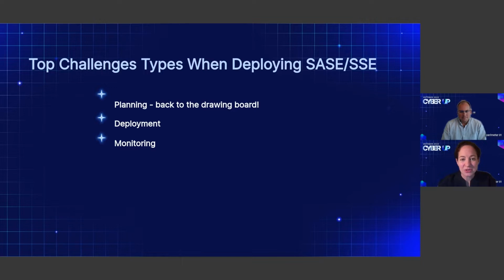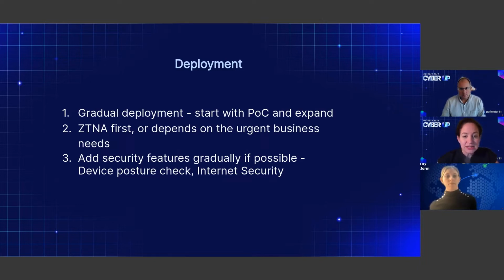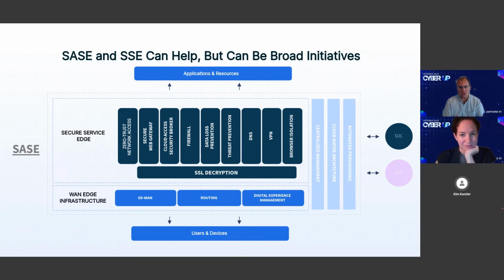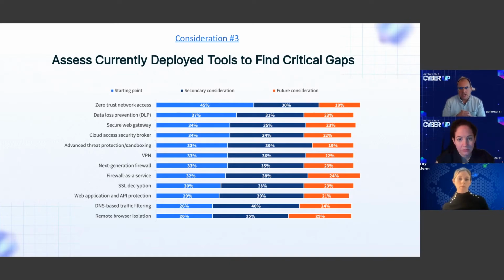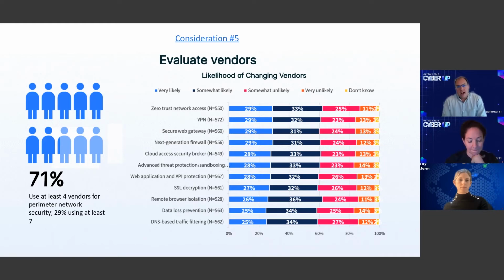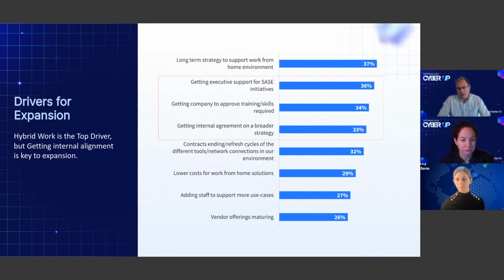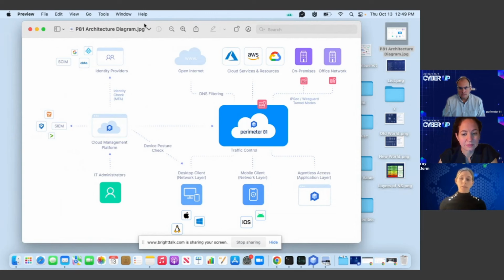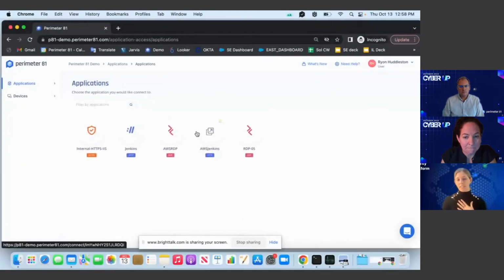Crawl, Walk, Run in Security Service Edge (SSE)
Just like everything in life, deploying SSE should be done using the Crawl-Walk-Run approach.
What does a company need to think about and plan ahead when preparing to deploy a Zero Trust SSE solution?

Timestamps:

00:00 - Introductions
01:28 - Top Challenges When Deploying SASE/SSE
12:10 - The Burden of Modern Enterprise Complexity...
19:45 - Consideration #1 When Planning for SASE and SSE
21:44 - Consideration #2
24:46 - Consideration #3
27:43 - Consideration #4
33:17 - Consideration #5
37:34 - Consideration #6
42:55 - Q&A
47:27 - Perimeter 81 Demo
58:02 - Closing Remarks